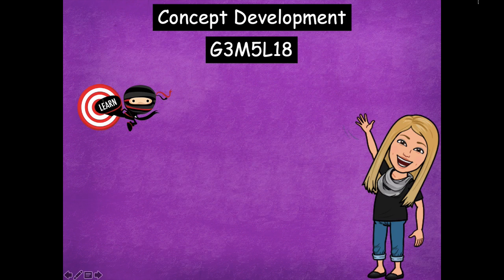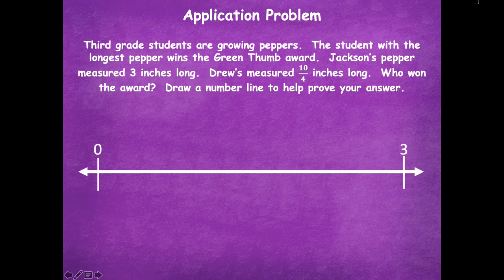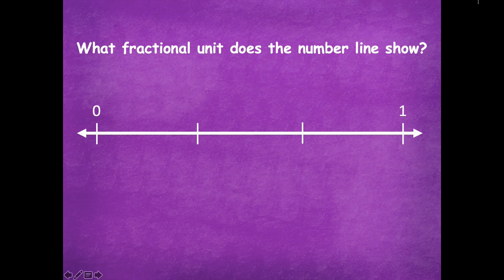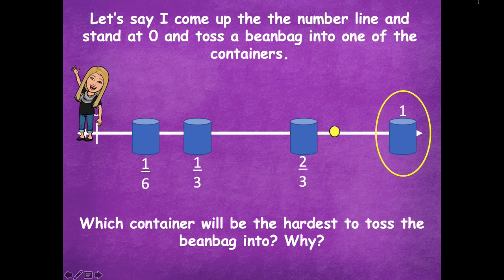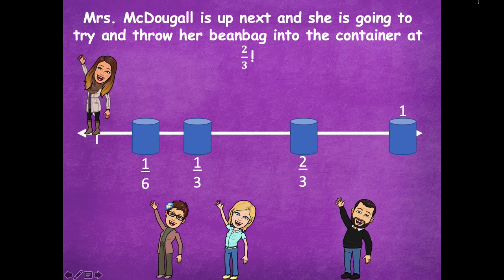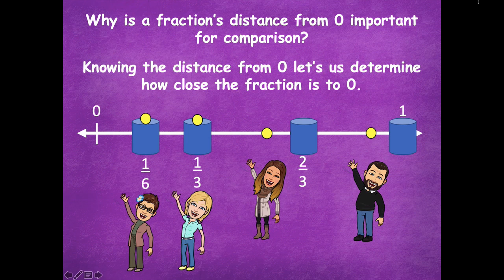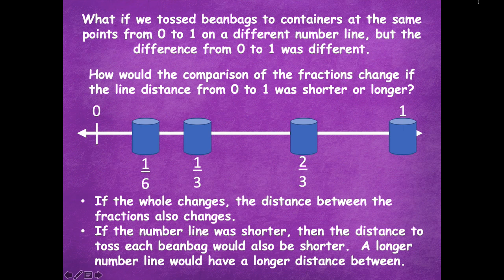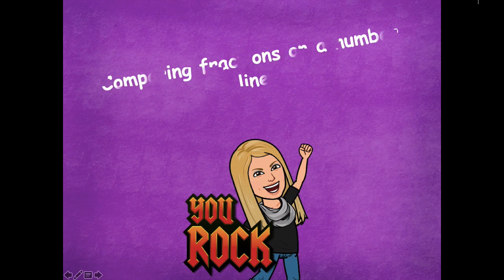Grade 3 Module 5 Lesson 18 Concept Development